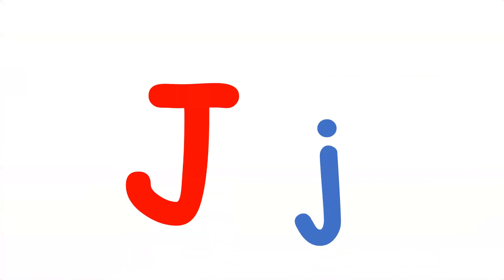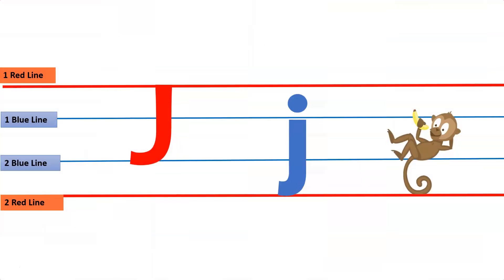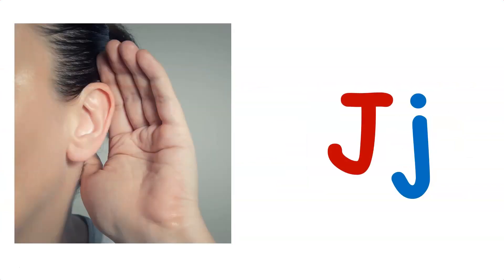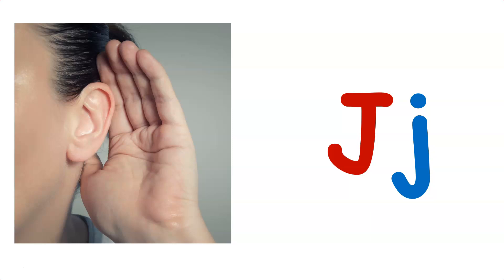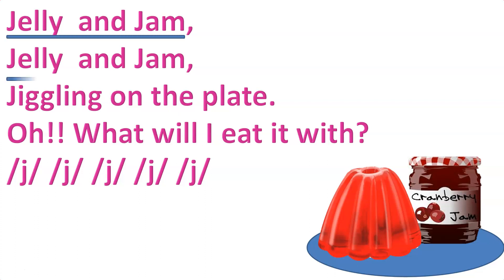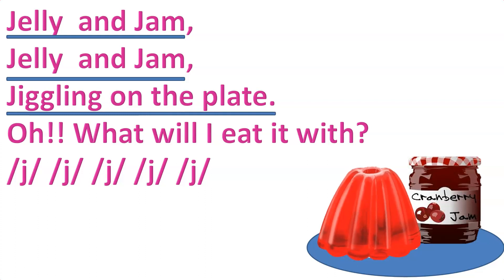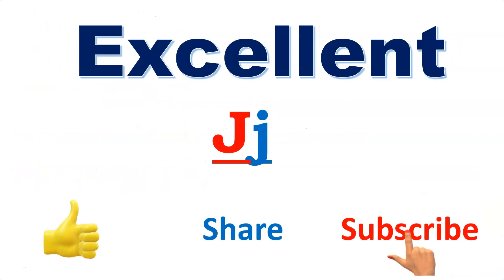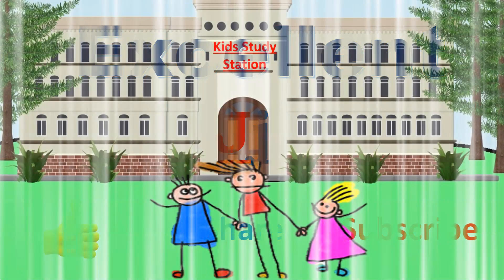Jolly Phonics Song - Jj